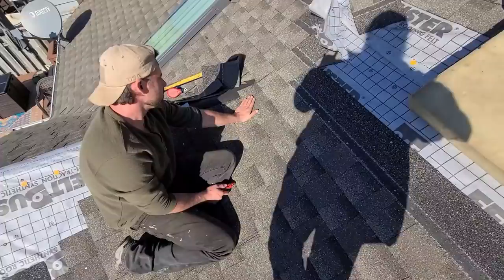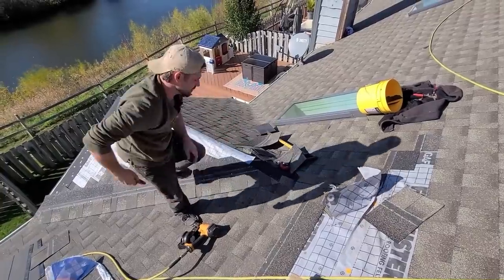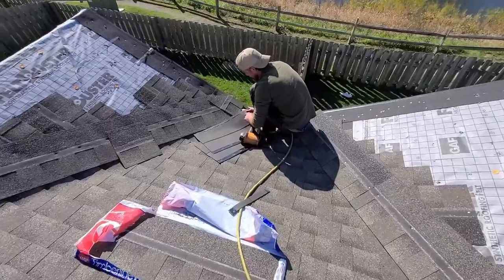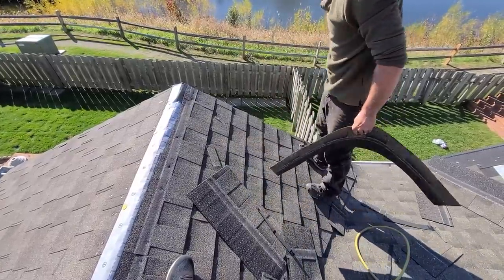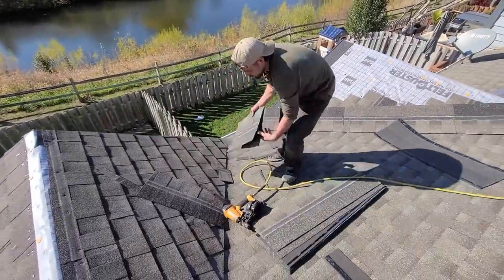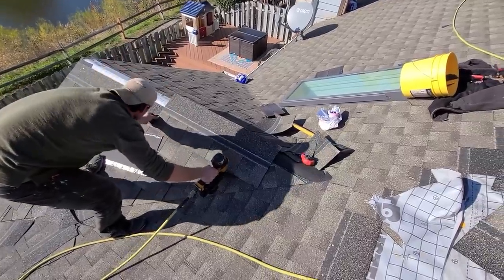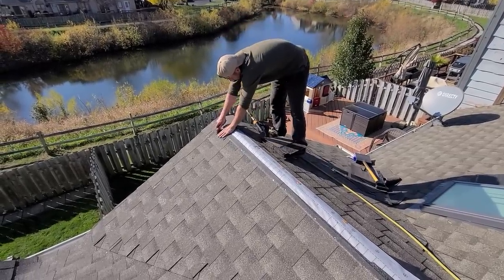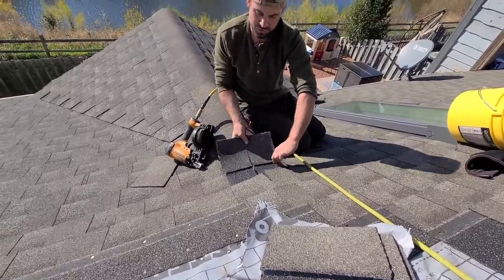HOW TO | DOUBLE VALLEY PITCH CHANGE (Part 2)